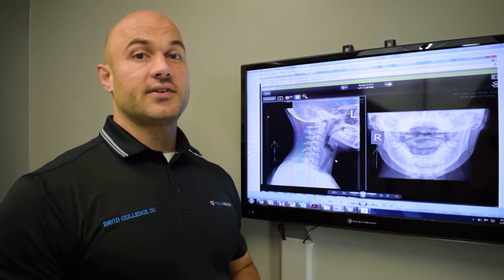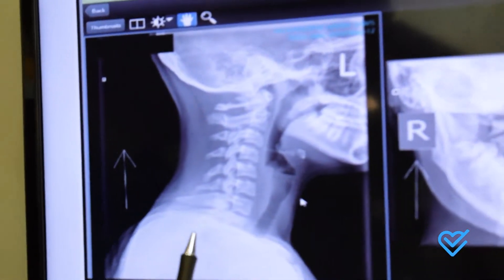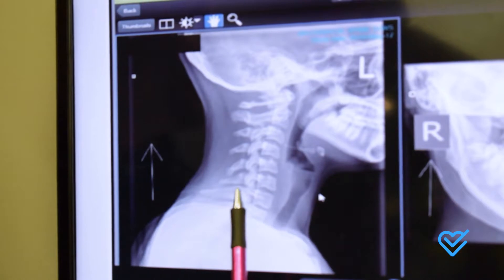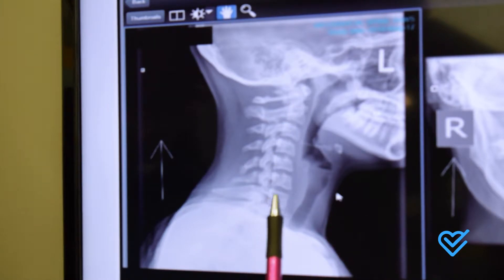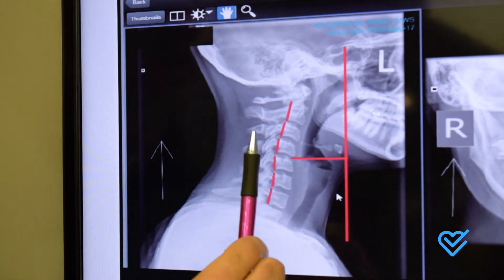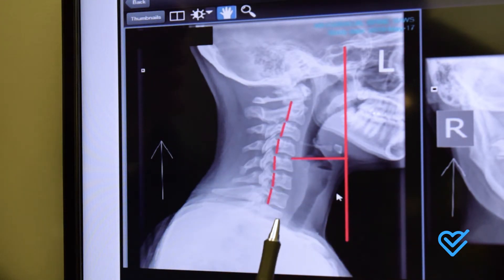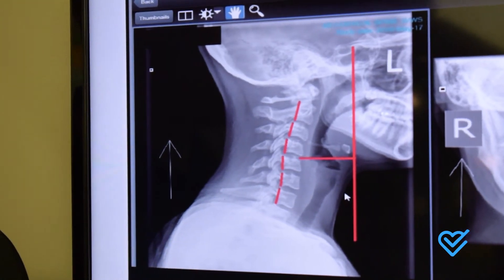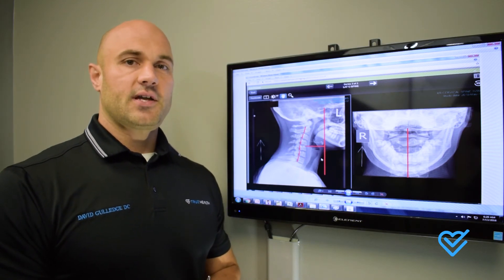Overland Park KS Headache Doctor - The Biology Behind Headache and Migraines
Why do headaches happen?

Well, there are a bunch of possible reasons! It can be the bones in the skull not working properly, dehydration, stress, or nutrition!

With so many different possible causes, it is important to make sure chronic headaches are handled by a professional like Dr. Gulledge!